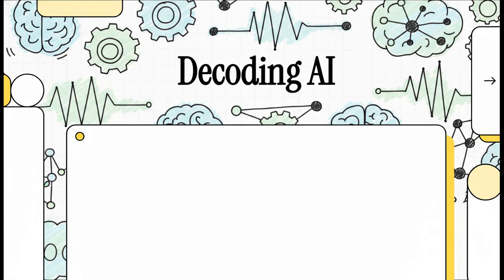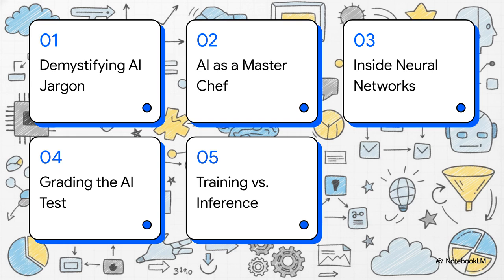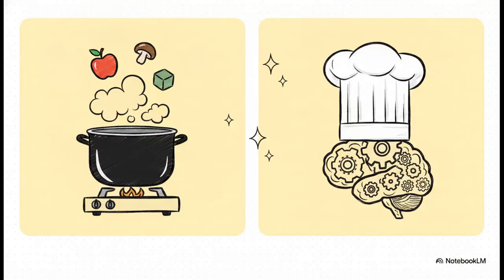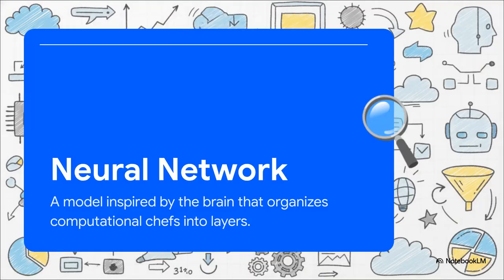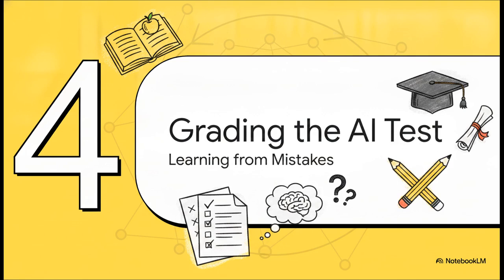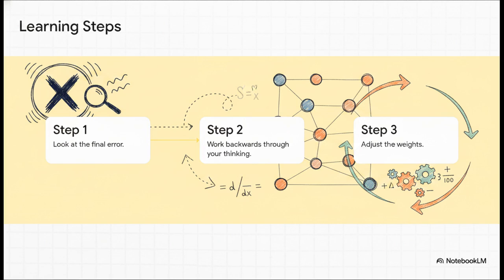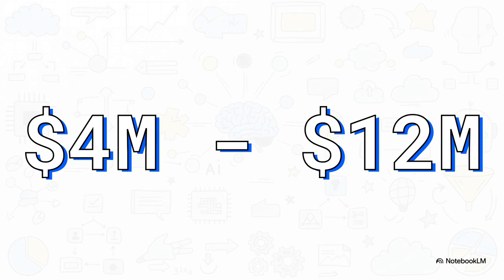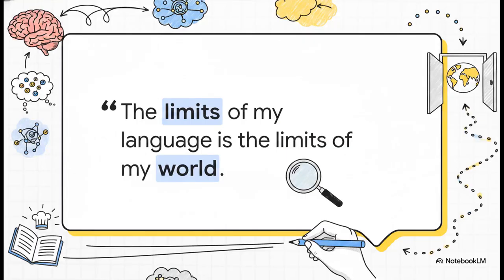AI & Neural Networks Simply Explained